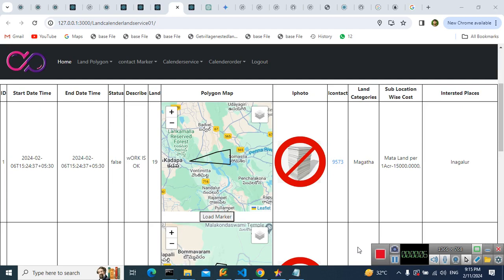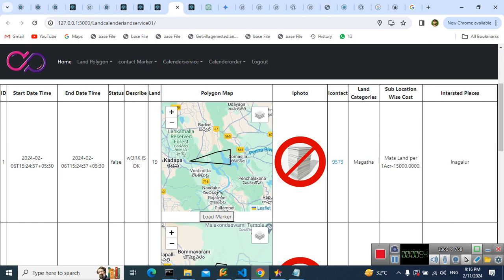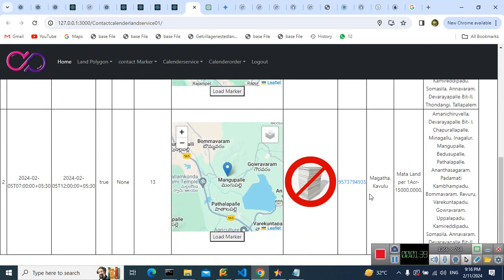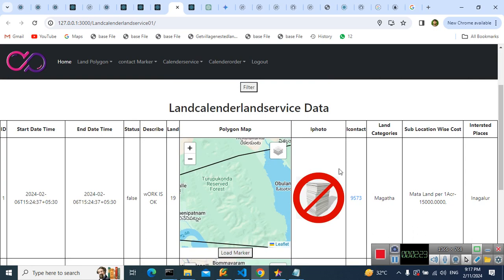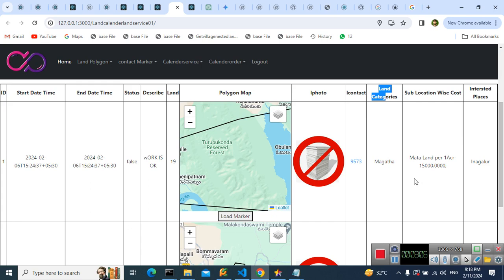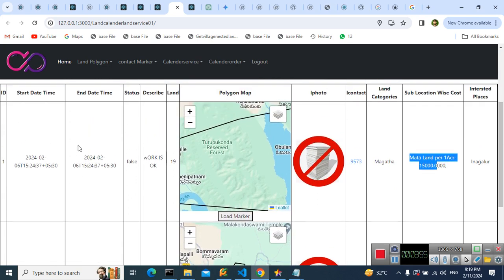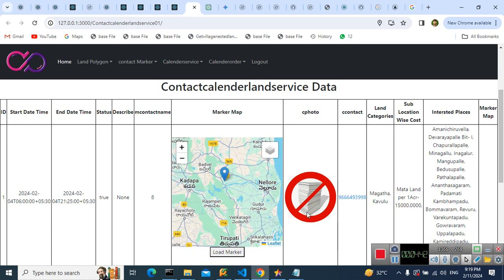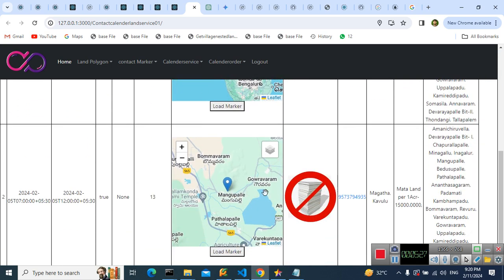Using Reactjs and Geodjango Advanced GIS Land leasing and Land work Calendar Operation